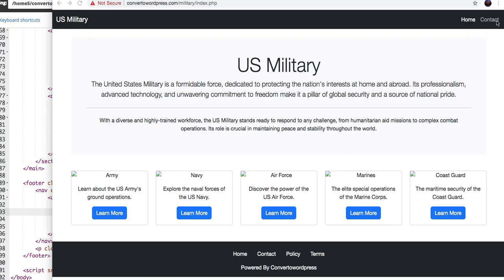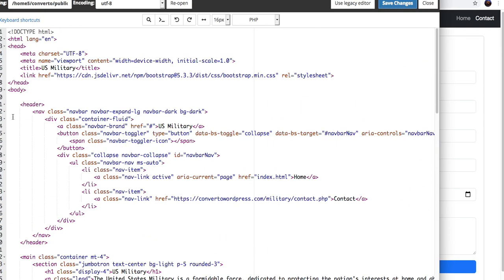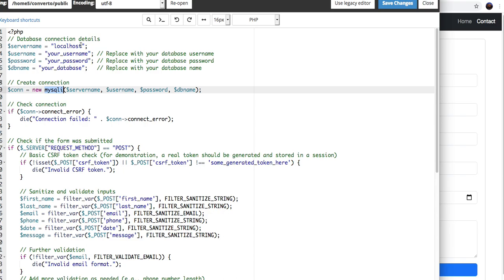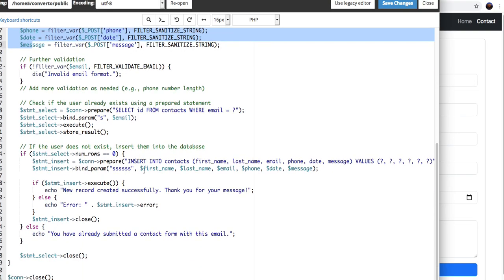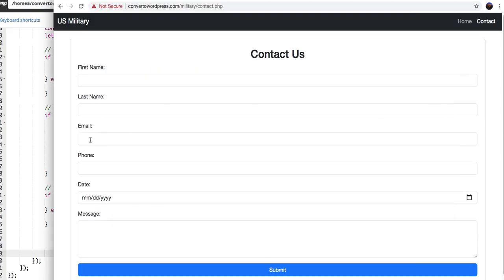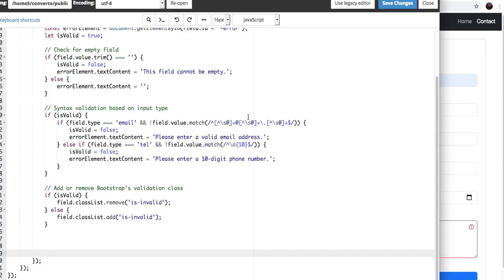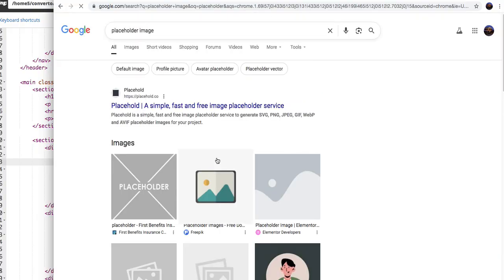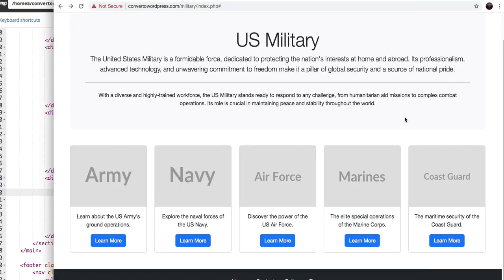Advance Practical PHP Create Website and Contact Form - video 110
Here’s a website with military theme and a contact form that you can use to send a message.  I am providing a process_contact script with a validation script written in Javascript.

These are the html/scripts in an txt and php extension.